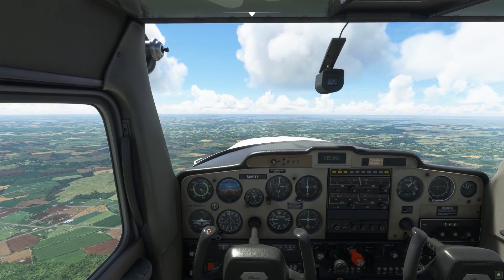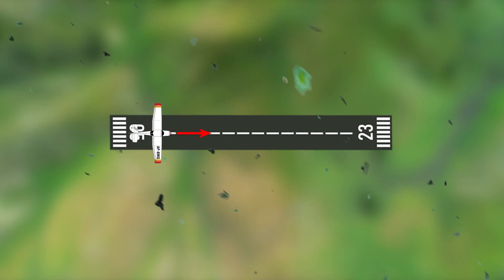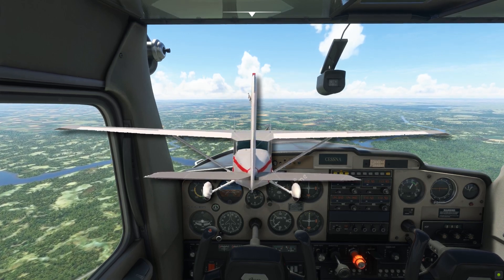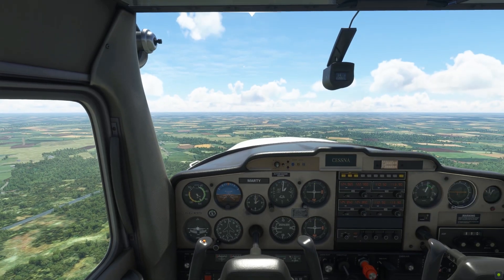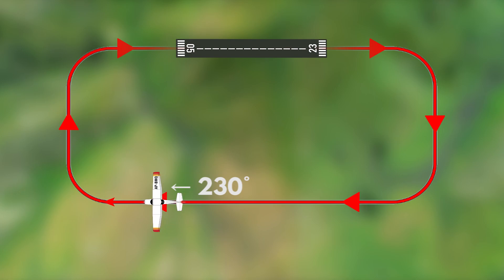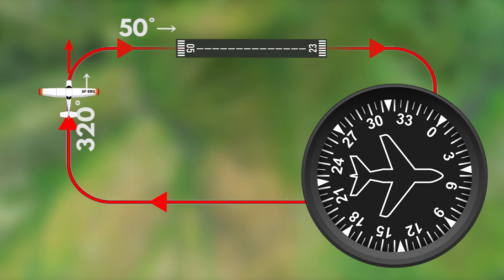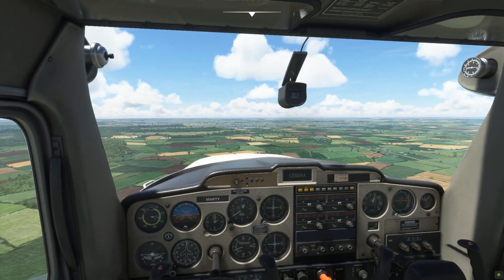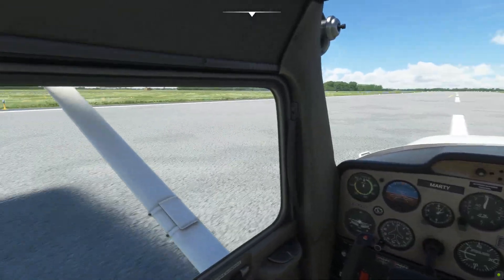Real Pilot Shows the REALISTIC WAY to Land a Cessna 152 - Part 6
Having trouble executing a proper approach pattern and landing in the Cessna 152? This video is for you!

*You want a professional Flight Simulator setup?*
Here is my recommendation for the ultimate experience:
✅ Joystick & Throttle
✅ MSFS Game